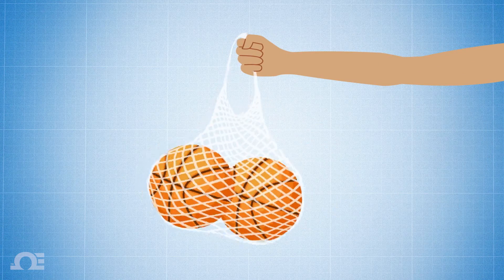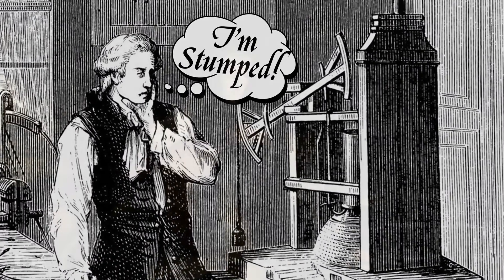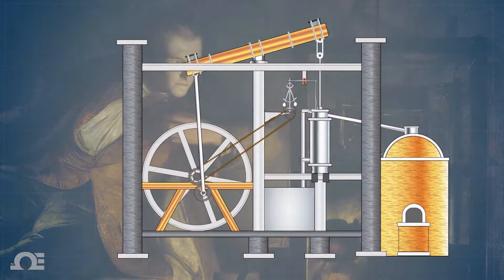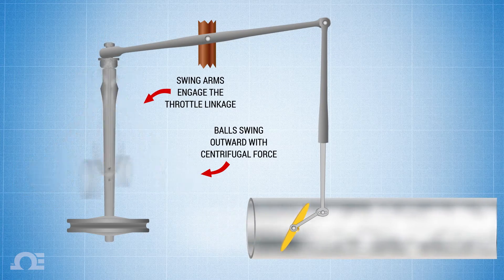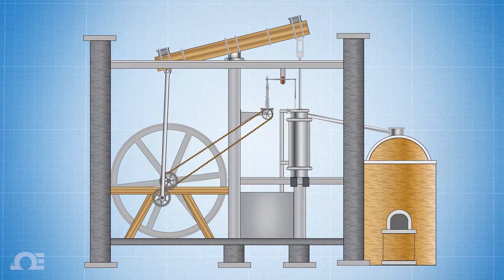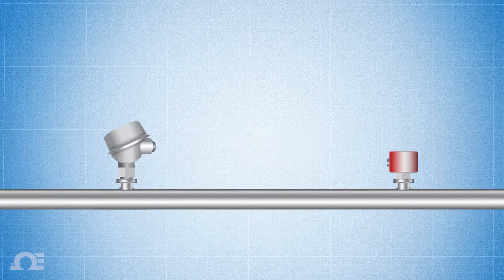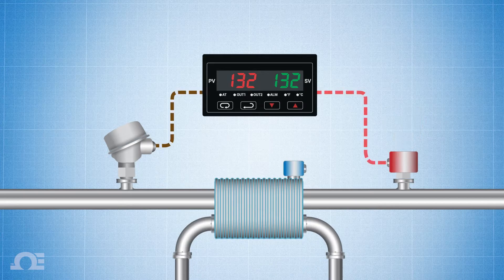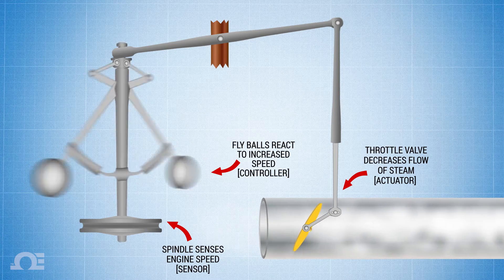Balls Out And The Early Days of Process Control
Ever heard someone use the term "Balls Out"? Well, it doesn't mean what you think it does! In this video we look at how an early example of a process control loop gave us one of the most misunderstood terms we use today.

Need help with your process measurement and control systems?
Contact one of our Engineering Experts at dwyeromega.com!